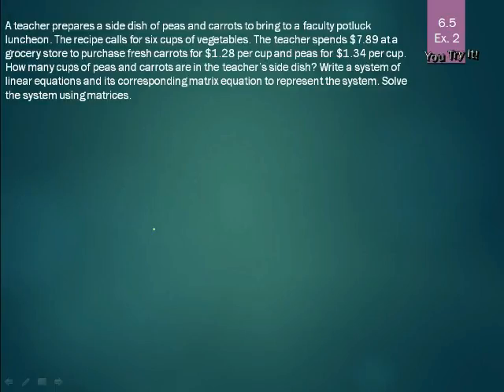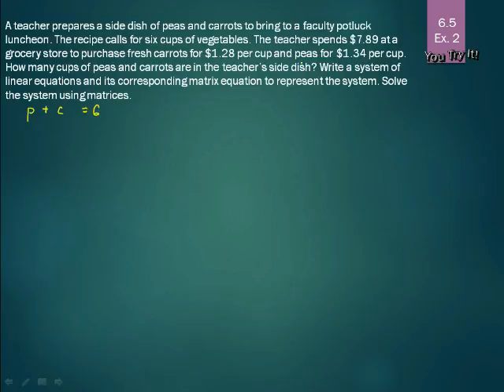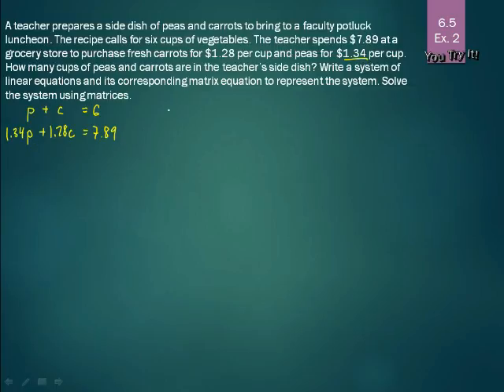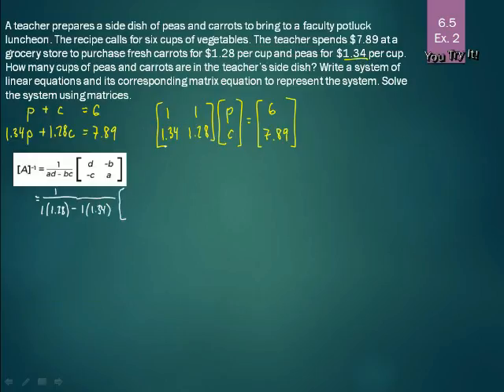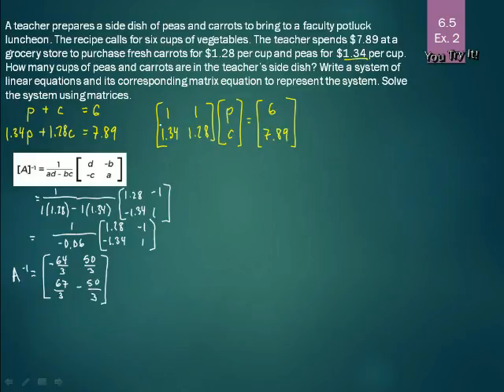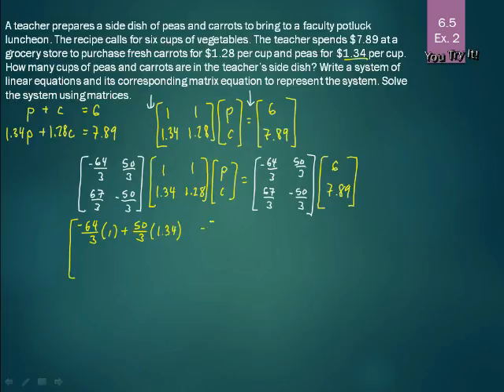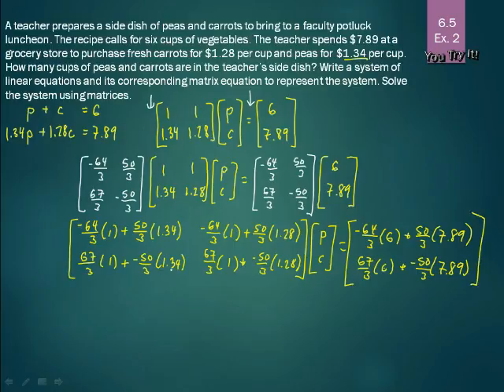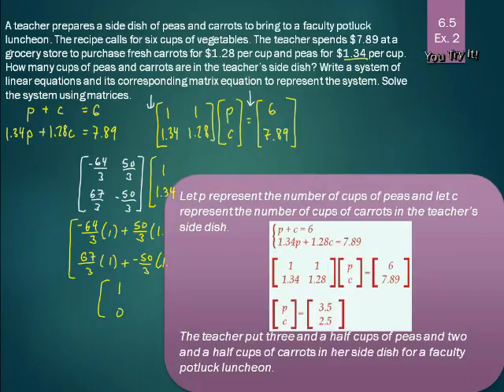6 5 2